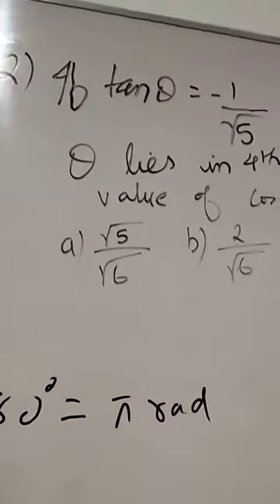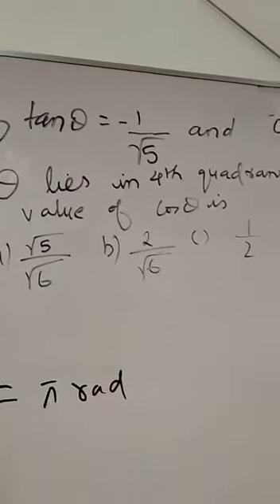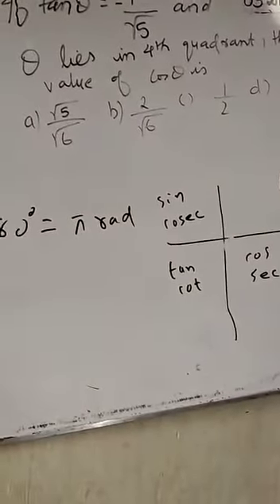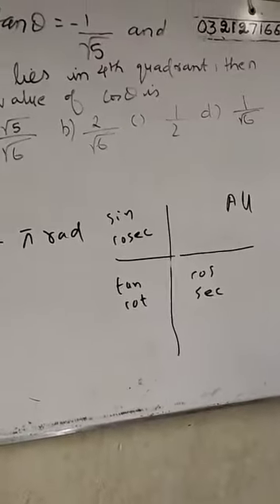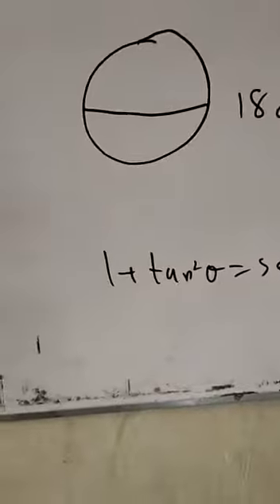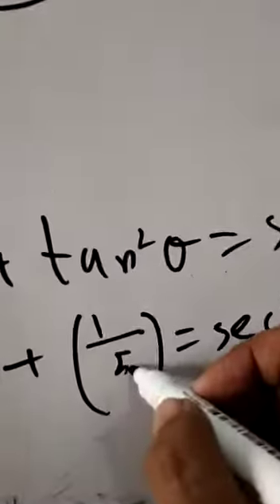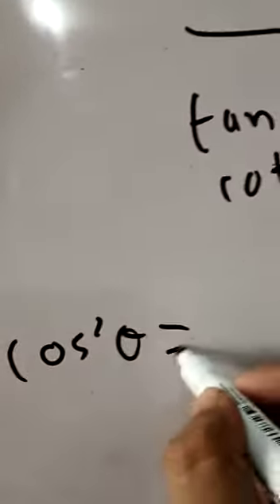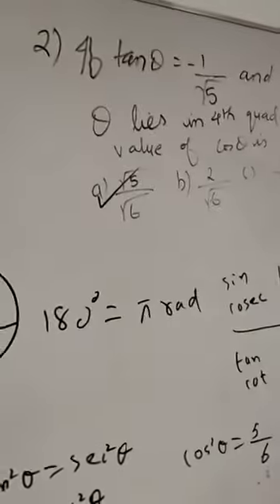NED math past paper solution trigonometry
0321
2716654
90% plus rate
Experience teacher